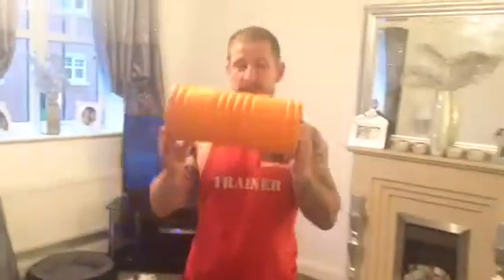How TV Ads can speed up fat loss